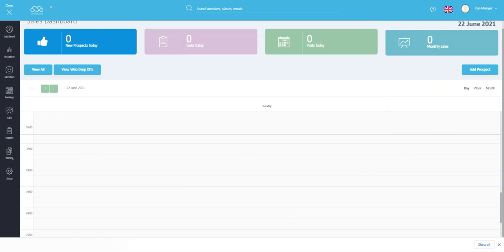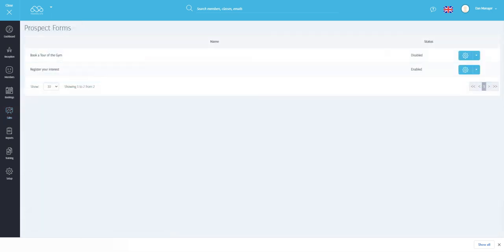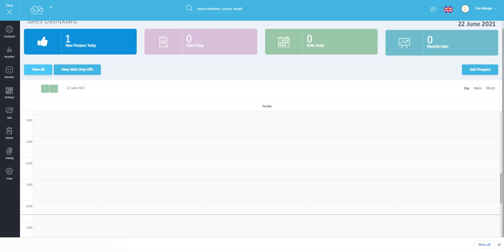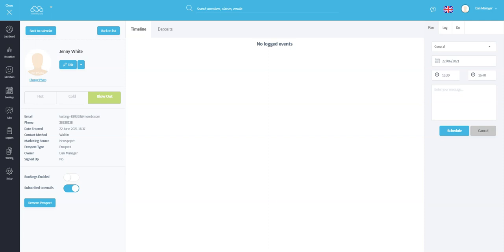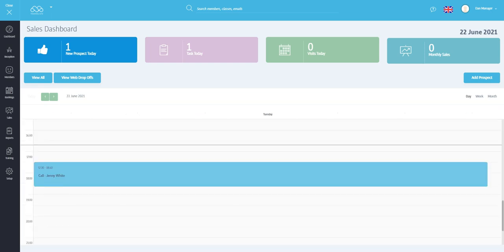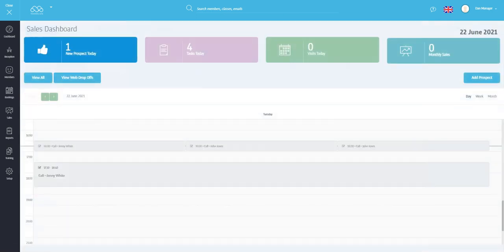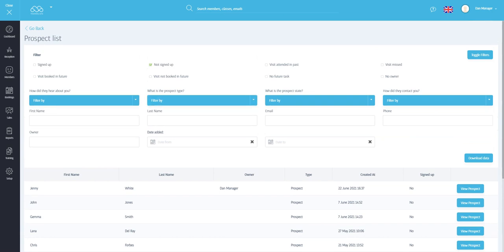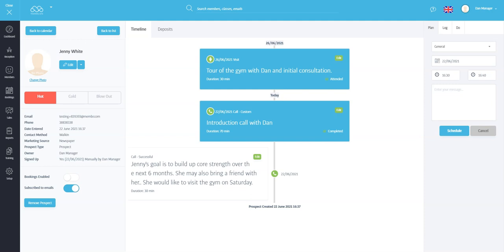Prospects & Sales Dashboard